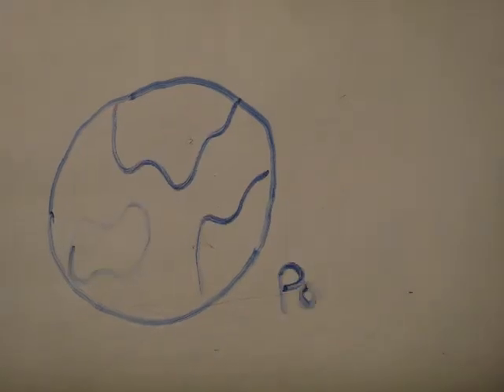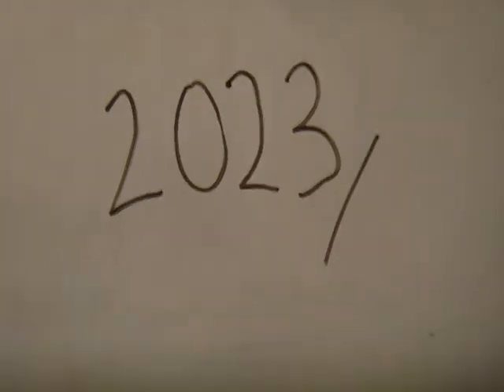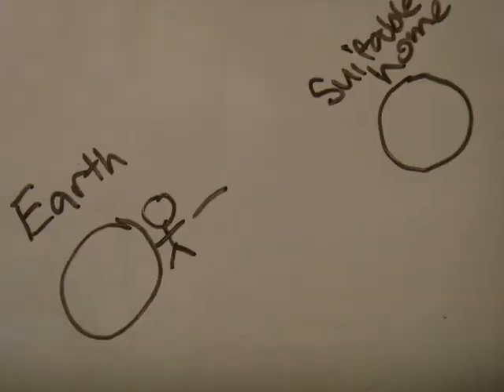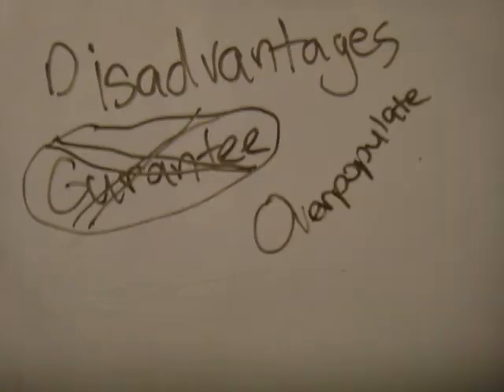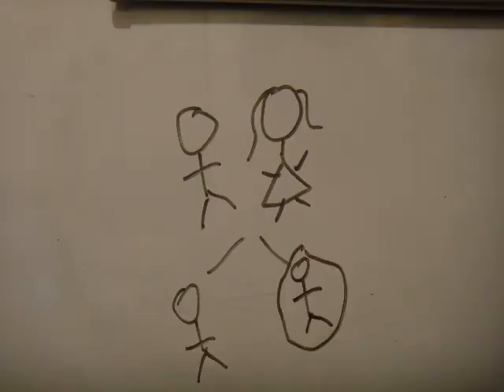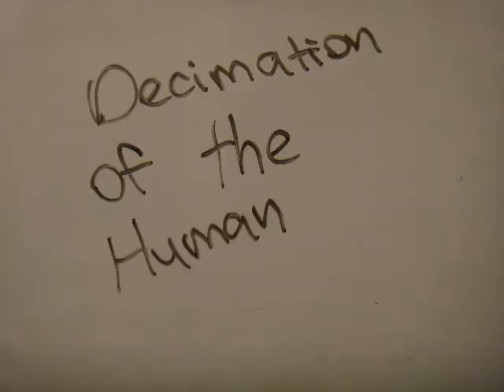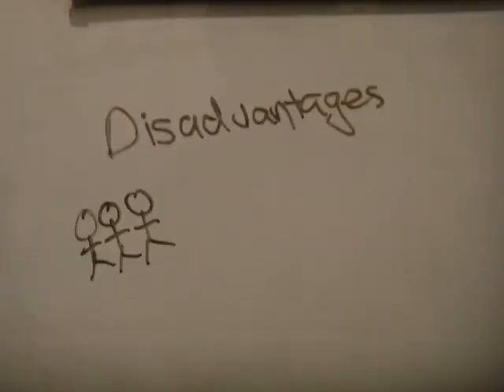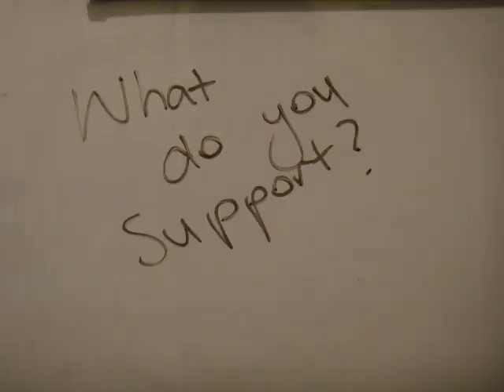3 Solutions to Overpopulation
My explanatory video on 3 possible solutions to the inevitable overpopulation crisis. This is also my first attempt and stop motion animation so you know, be nice. Thanks to Lauren for giving me tips on stop motion animation (check out her channel and see her awesome stop motion animations that are much better than mine I took around 255 photos and it still seems a bit to rushed. Please leave a comment telling me which solution you support: passive, assertive or aggressive.
This is my third video in my playlist, 'Leo Explains.' I also know that I didn't go into much detail explaining the three solutions but I'll save that for another day. At least you get the surface idea.
Don't forget you can get updates on what I'm next doing etc. at this channels blog

ENGLISH SUBTITLES/CAPTIONS ARE AVALIABLE ON A PC